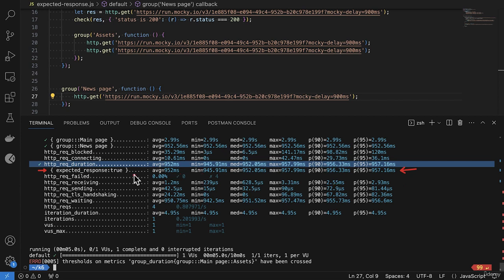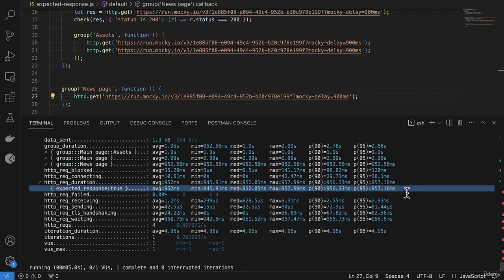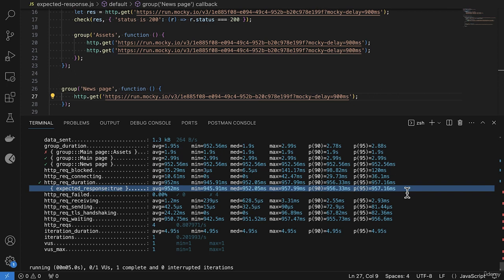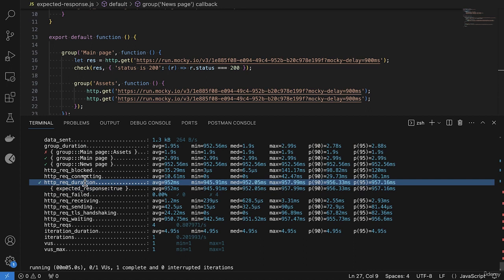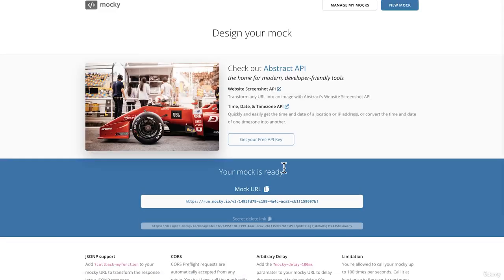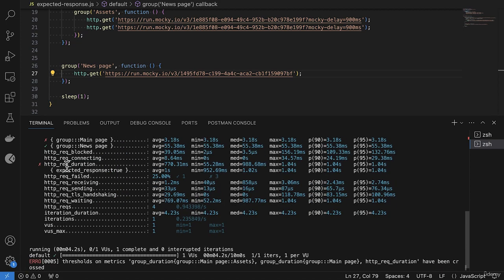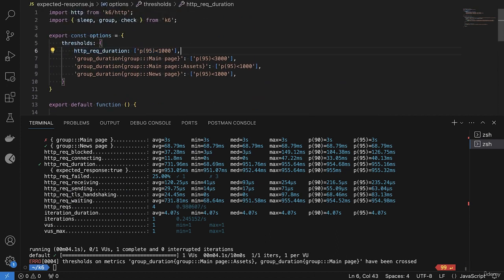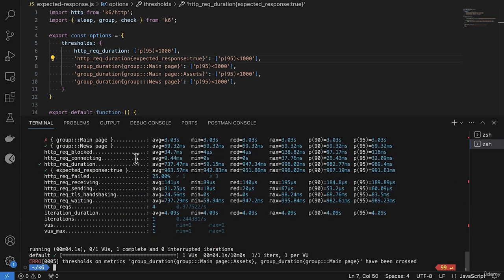014 Revisiting the request duration metric